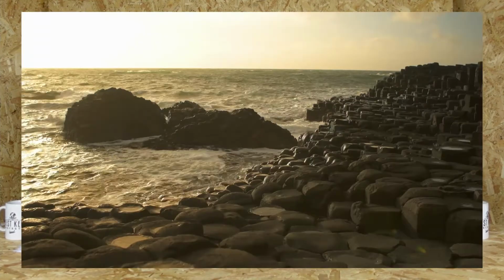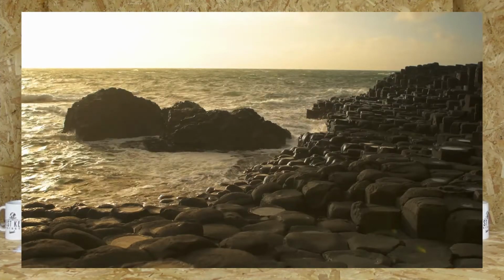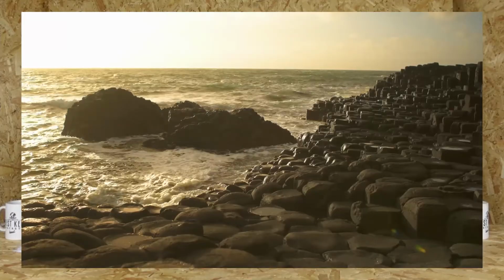Best National Trust sites in Ireland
How to find the UKs best kept secret nature spots - Episode 10

In this episode of BKStravel podcast we talk about the how to find the UKs best kept secret nature spots in the National Trust. We go through all the tangible steps you need to be able to find these hidden gems and we talk about our favourite places.

PODCAST LINKS
We have launched a podcast all multiple podcast platforms

Welcome to the Best Kept Secret Travel podcast where Morgan and Will uncover the best kept secrets about travel. Whether its how to save money, how to plan a trip or how to survive when travelling to Chernobyl. We have travelled to 65 countries so far between us and want to take you along with us on our journey. If you like the sound of this show then pick an episode and have a listen.